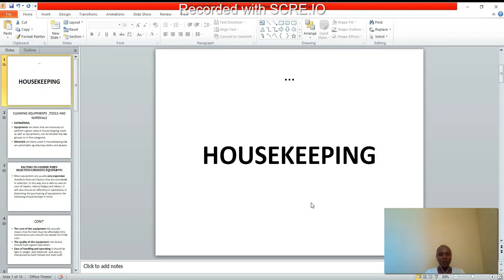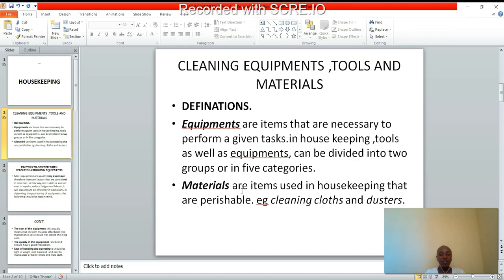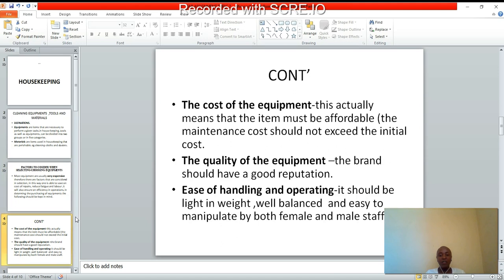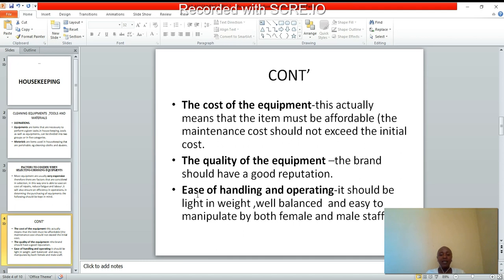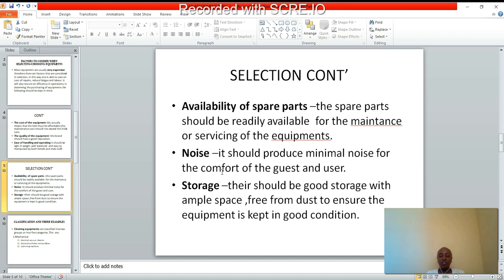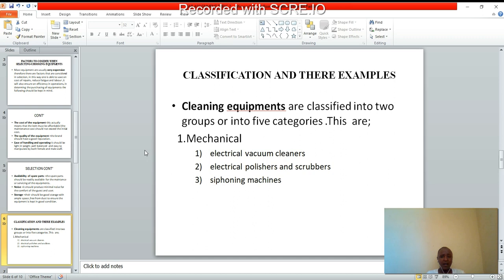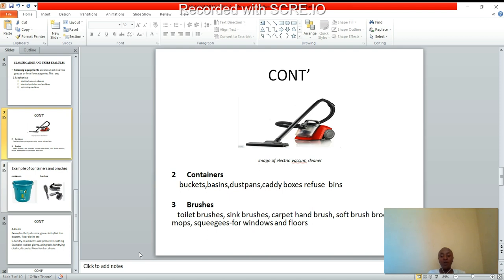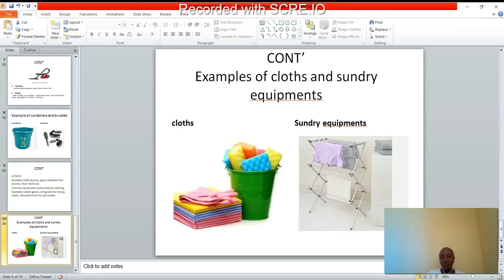Introduction to housekeeping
this video will describe the introduction to cleaning equipments and materials